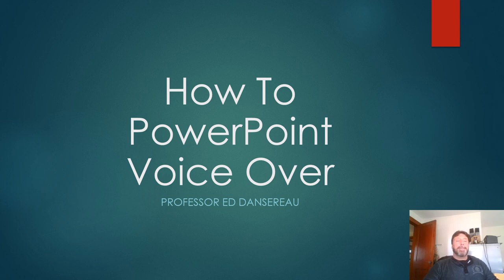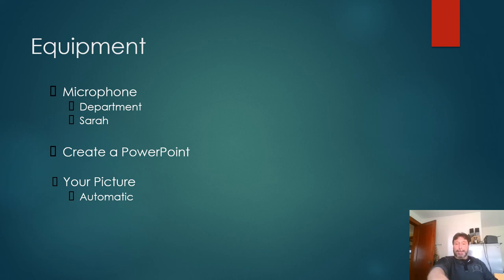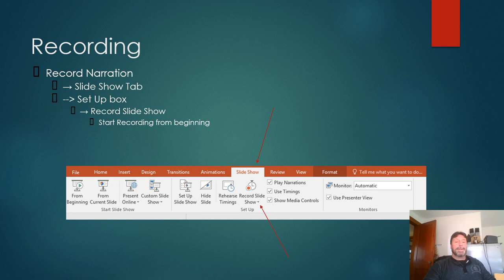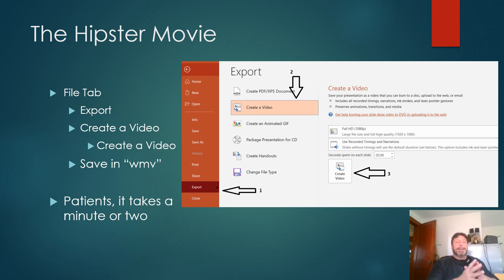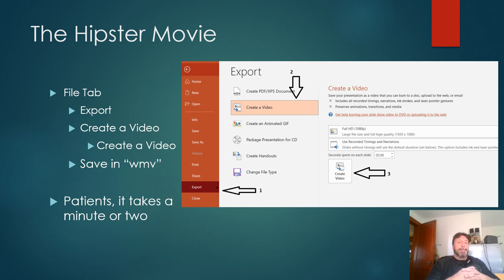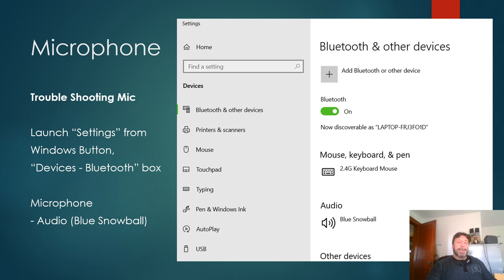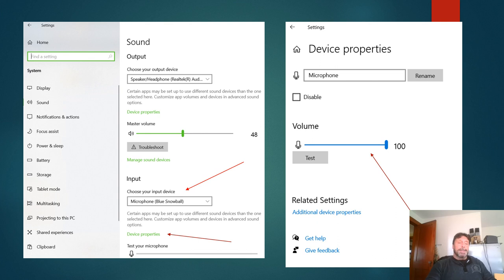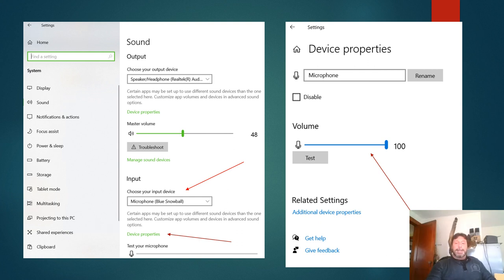PowerPoint Voice over recording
The best way to do a Microsoft PowerPoint with a voice-over at home. Animate your PowerPoint for more excitement.